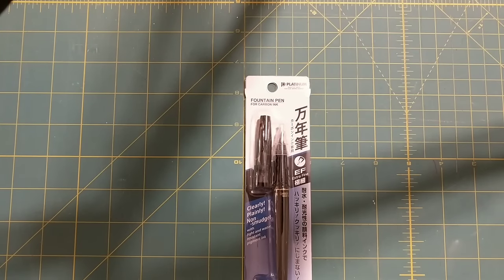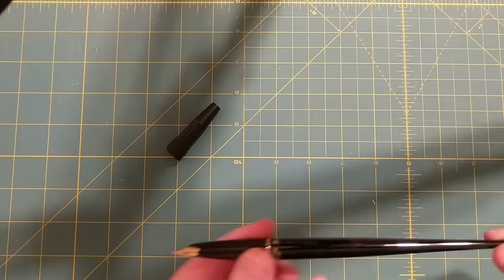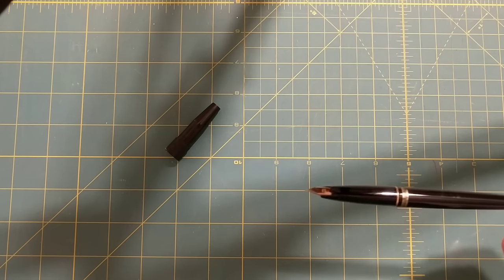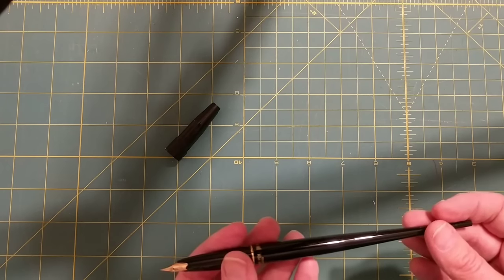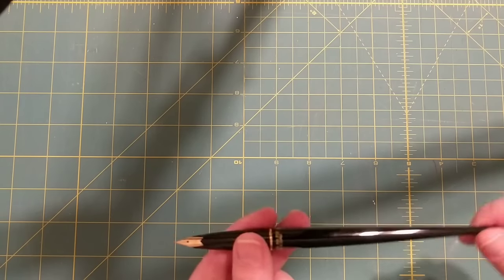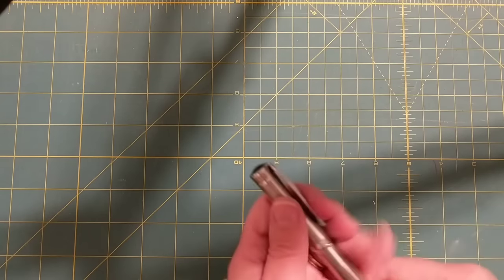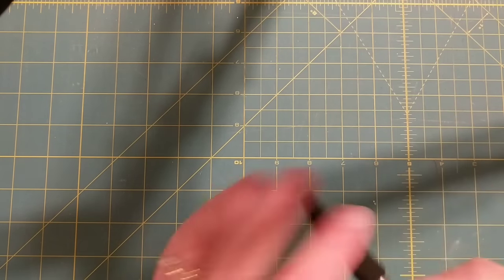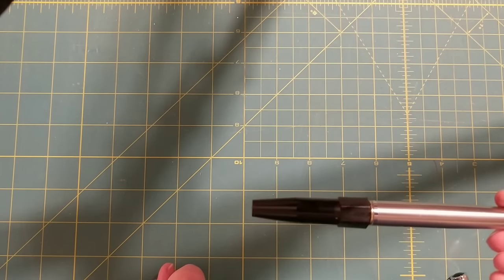Platinum desk pen hack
I shortened the barrel by using an inexpensive pen barrel with a similar diameter.

The Platinum Desk pen can be found:

The Baoer 3035 is here:
but can be purchased for around $3.00 on ebay.